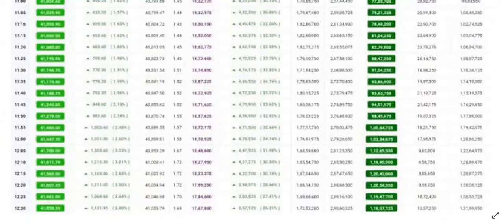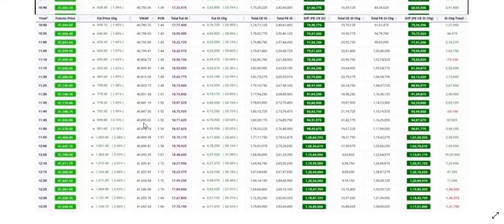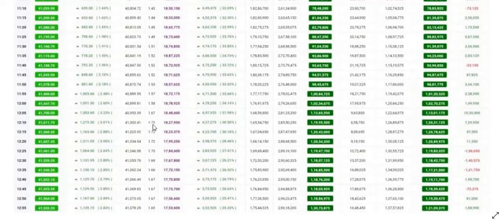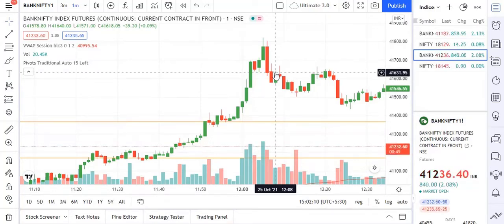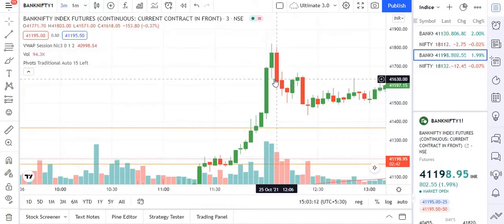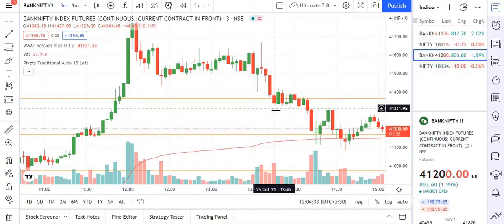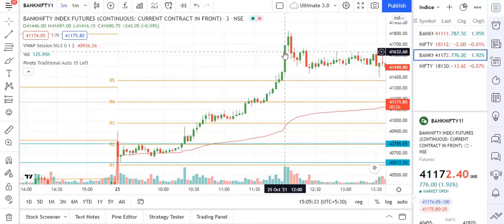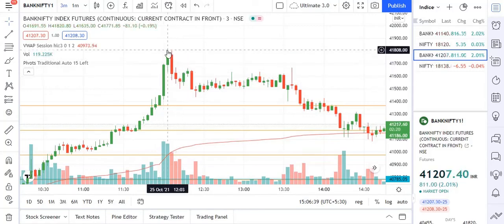Practical Trade Video -2 | PCR and Markets | Full Trading Course by Trading Explained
Previous part - Practical Trade Video - 1 | India Vix & Nifty Co-relation | Full Trading Course by Trading Explained

Course Description - This course includes everything from understanding candles and charts to reading open interest and analyzing complex option chain data. And although technical analysis has its own place
in trading and is equally important, we feel risk management and emotional discipline has a slightly higher value when it comes to trading profitably in markets. Hence, along with all the modern technical analysis we have also ensured to incorporate the best practical ways of managing risk and maintaining a check on emotions. We sincerely hope you learn something out of it and find the learning process amusing & pleasurable.

₹0 for Equity Delivery